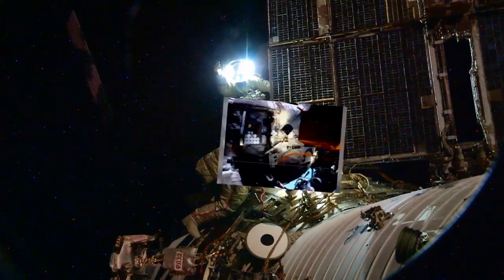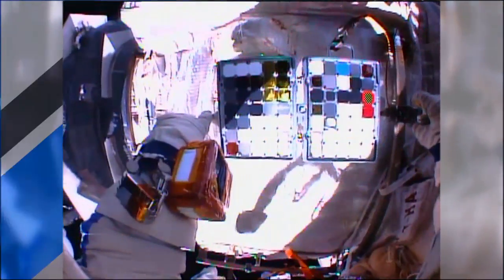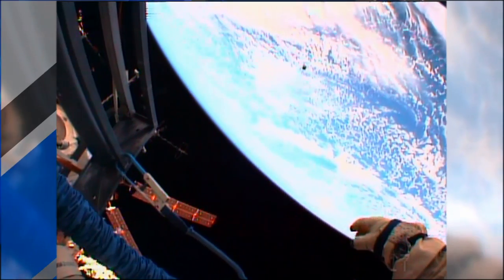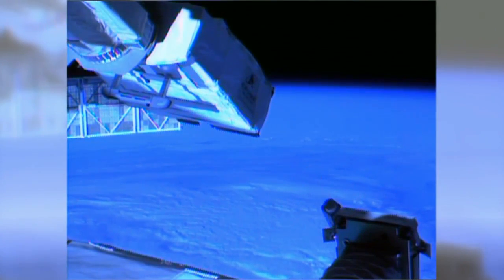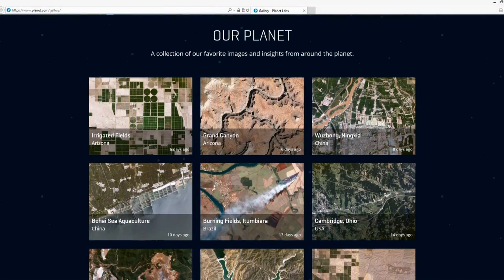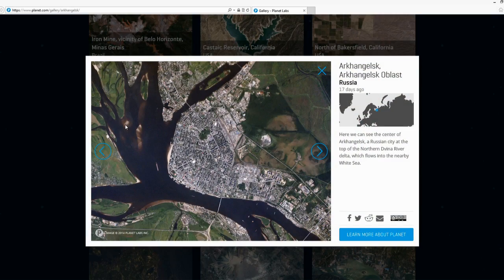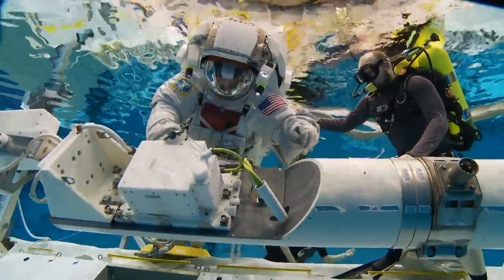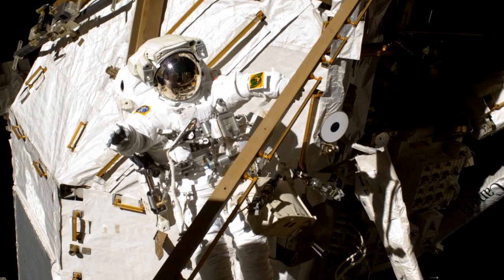Space to Ground: Stepping Out: 8/22/14